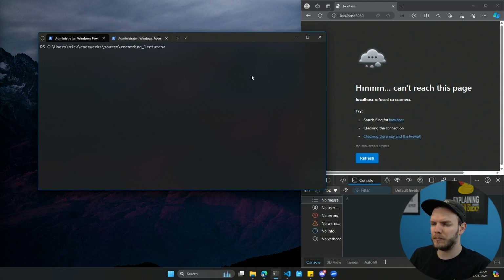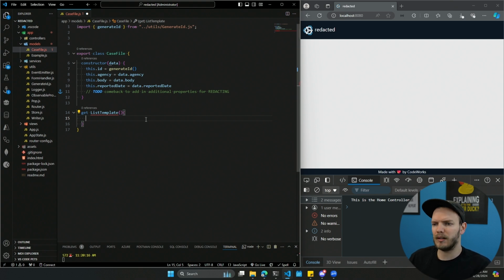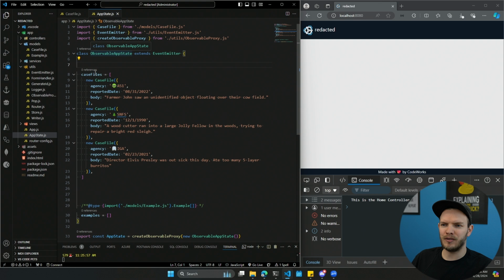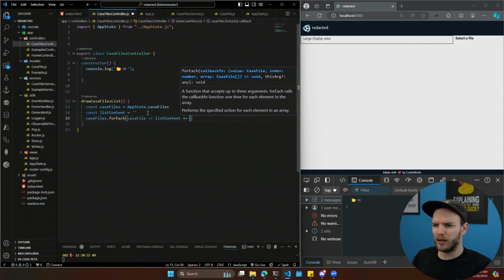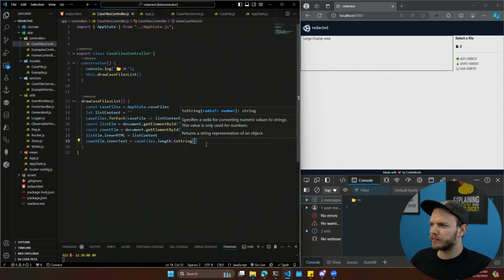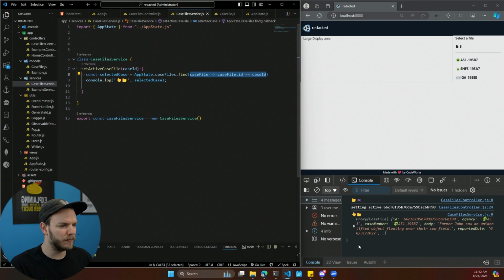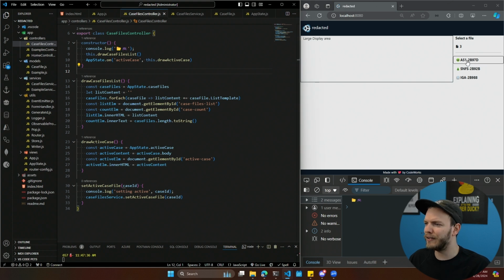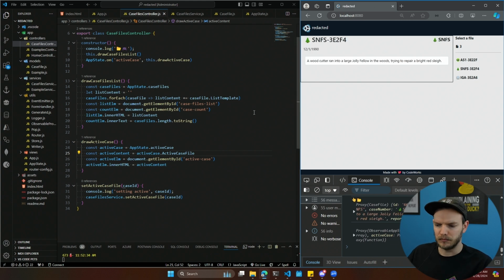BUILD A CLASSIFIED FILE APP WITH JAVASCRIPT | SECRET AGENT CASE FILES PROJECT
🚀 Get hands-on with a real-world coding challenge and start building smart, secure apps today!

In this video, we build a secret government case file application from scratch using JavaScript! This isn’t your average CRUD app — we’re handling classified data, creating dynamic templates, tracking case files, and building an interactive layout with an active case viewer. If you're ready to move beyond the basics, this project is perfect for you.

⏱️ Timestamps
00:00 - Intro to the Project
01:10 - Creating the Case File Model
04:00 - Setting Up the List Template
08:00 - Drawing Case Files to the Page
14:00 - Active Case Selection & State Management
22:00 - Displaying Case File Details
30:00 - Styling the Layout

📌 Learn to:

Use JavaScript classes to model data

Build dynamic interfaces with event listeners

Manage application state

Render content based on user actions